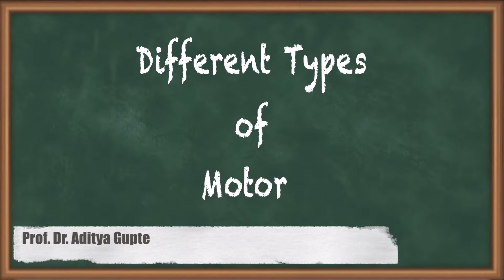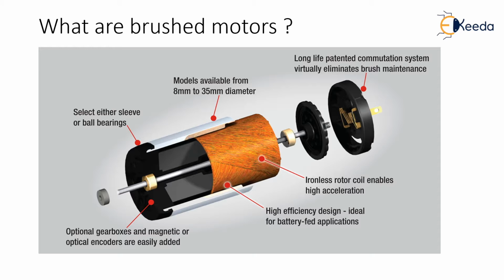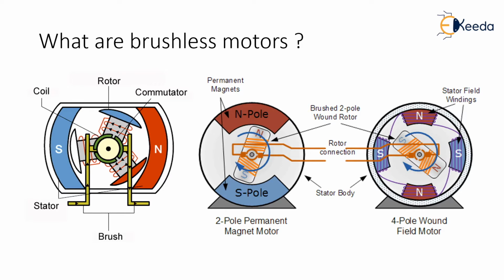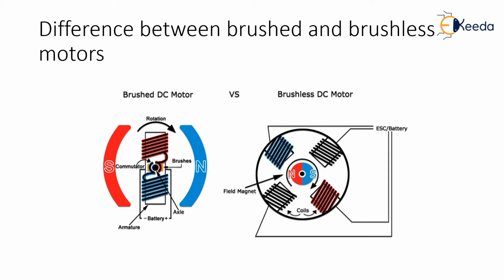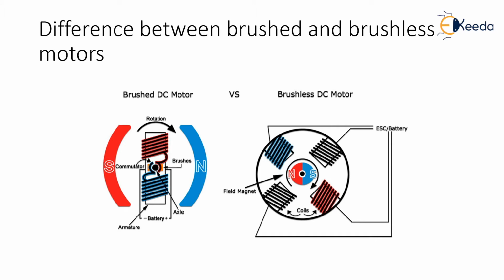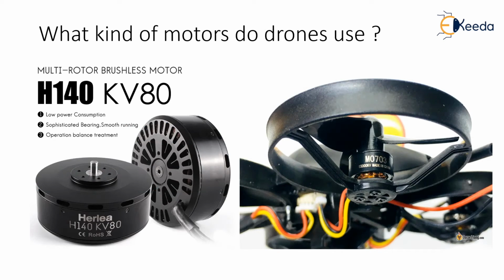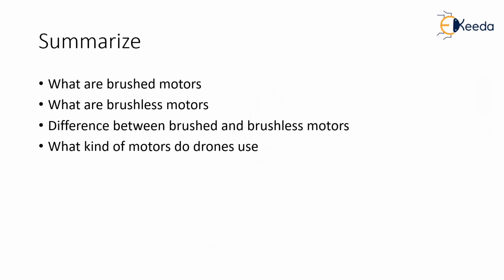Different Types of Motors